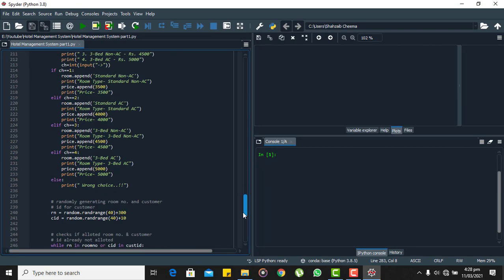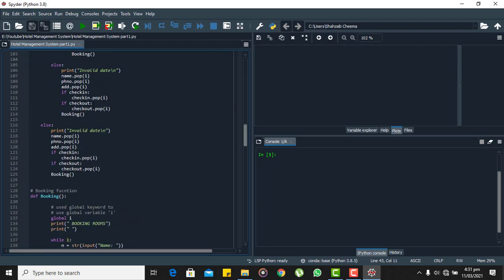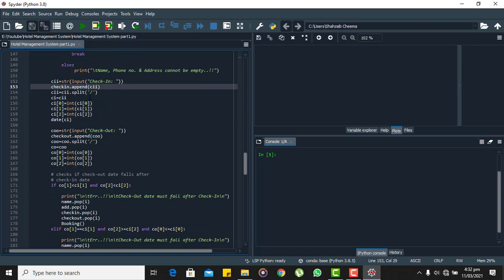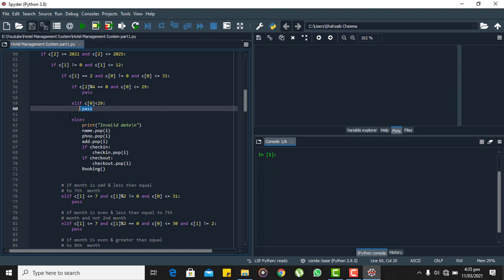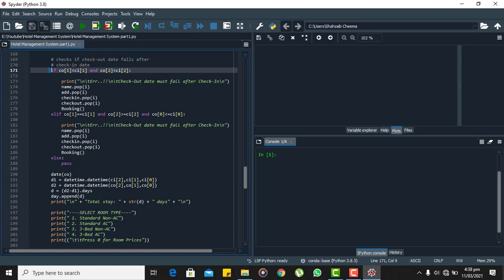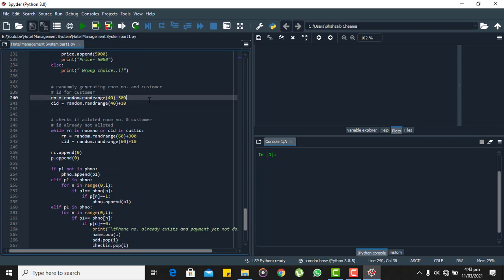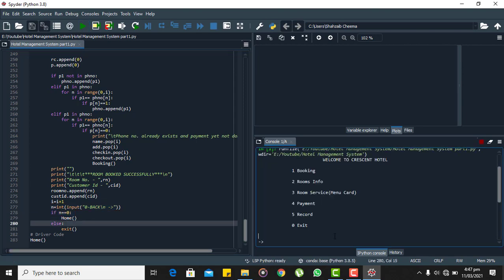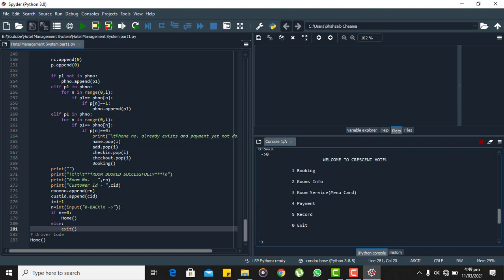Hotel Management System in Python - Part 1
Hotel Management System is a software used to automate and modernize the hoteling systems. Including user registration, booking rooms, room service, payment and record management. Learn how to develop a modern and flexible Hotel Management System using Python in this video.